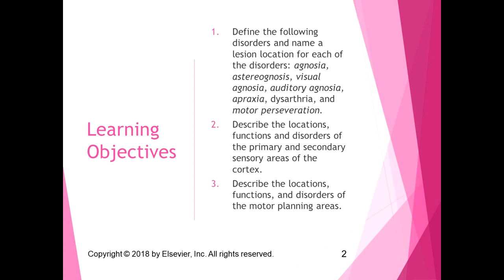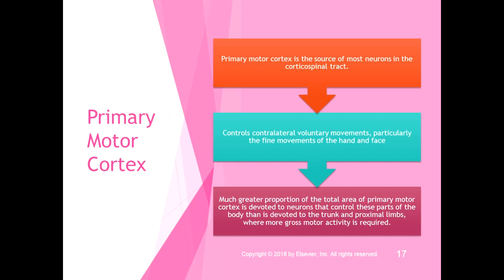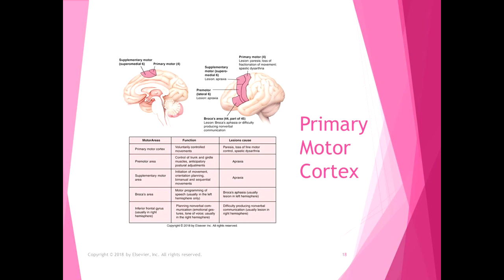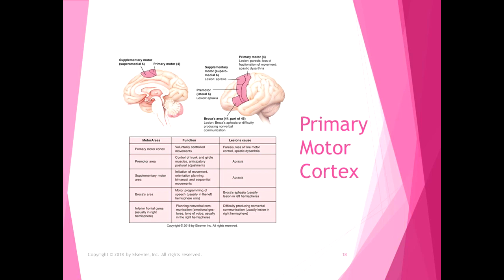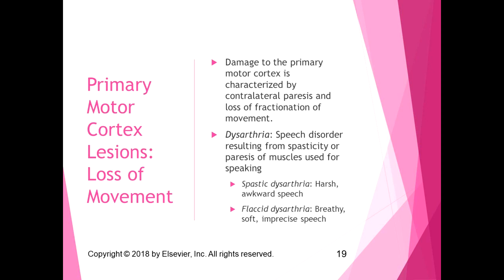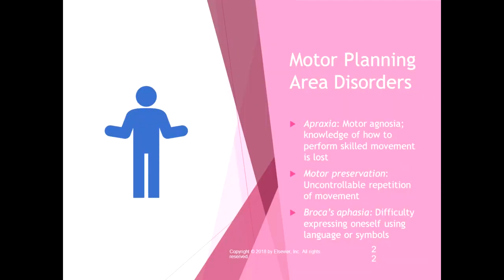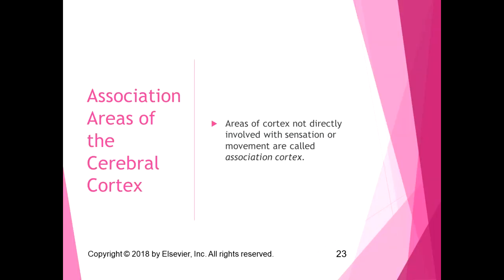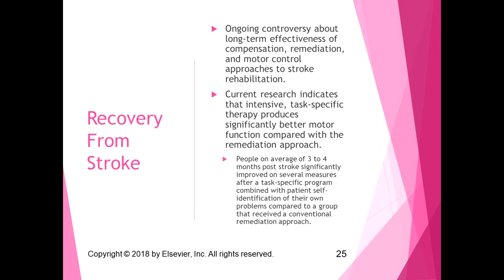Chapter 26 Lecture Part 3 Cerebral Cortex and Motor Cortex Lesions